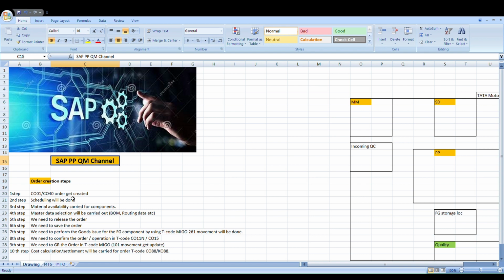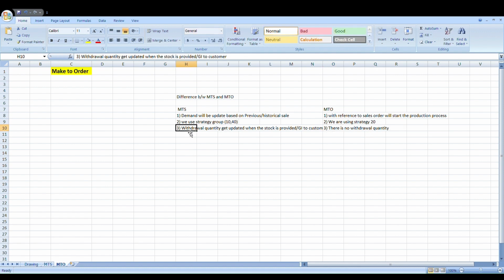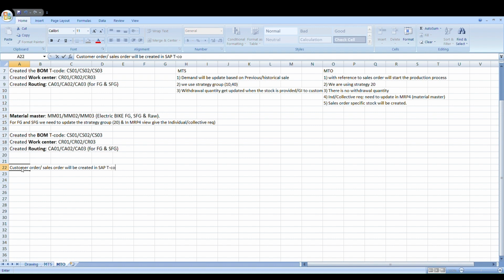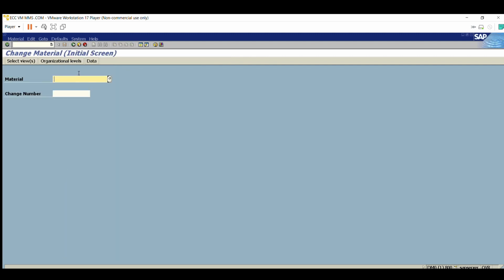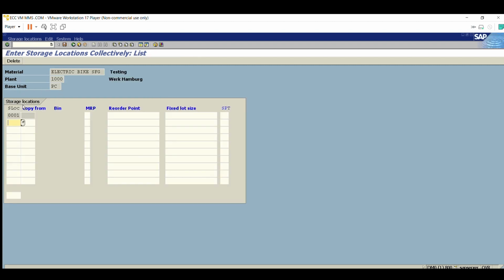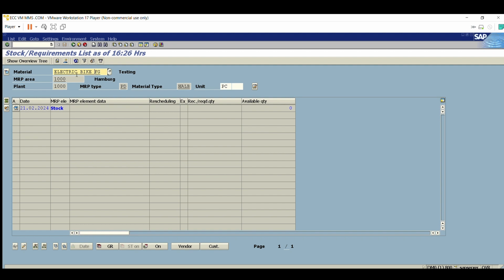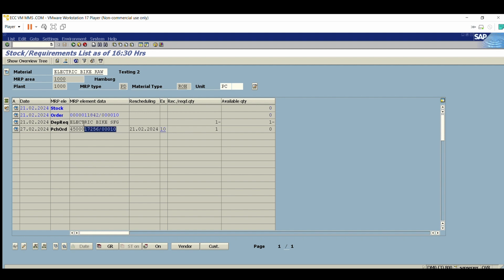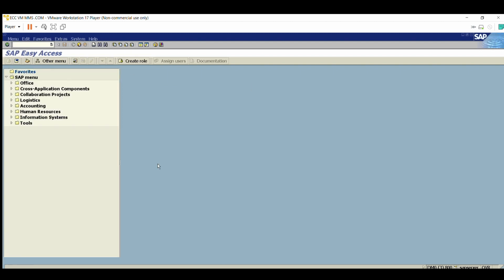Episode 10:- SAP Make to Order Production Planning Creation steps details Part 1.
Hello Guys,

In this current video I was explained about Make to Order Planning (Strategy 20) in SAP step by step details.